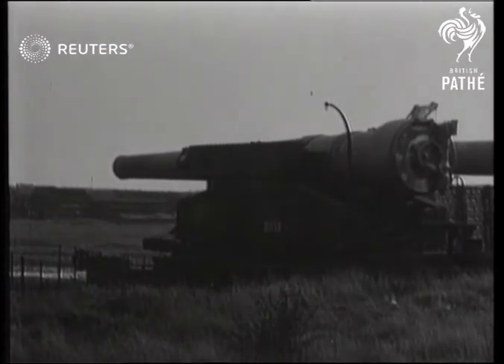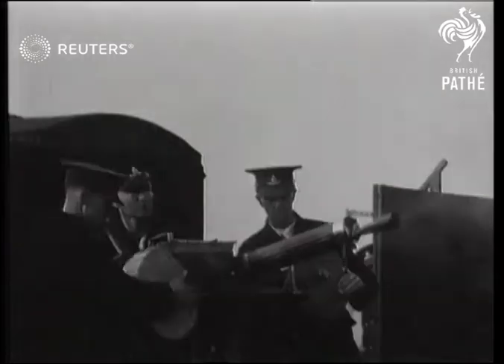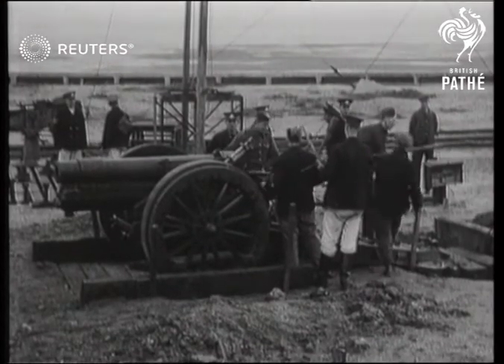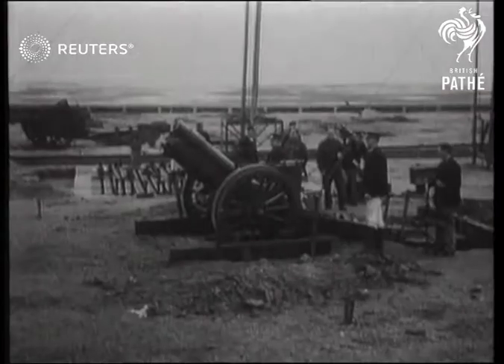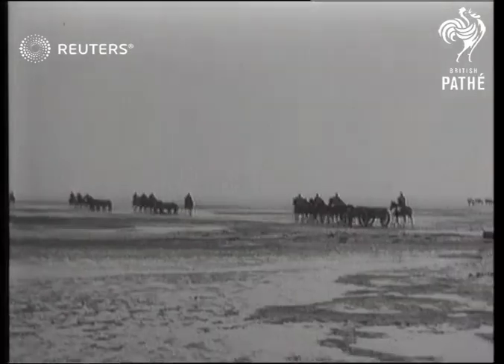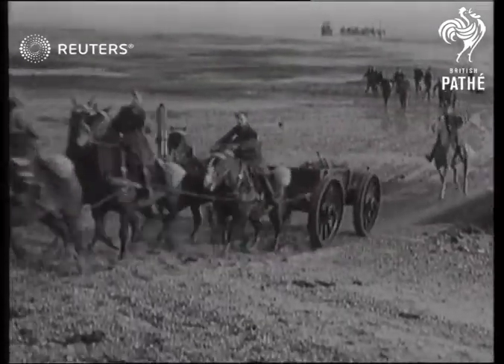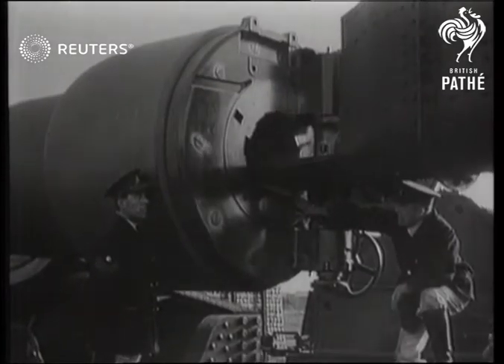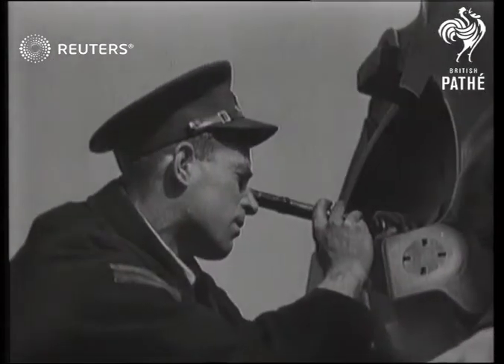Testing British weapons in Shoeburyness (1939)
Testing of Britain's artillery at a Ministry of Supply Experimental Establishment, including 15-inch guns, howitzers, and machine guns

Full Description:

SLATE INFORMATION: Testing Britain's 15-inch Gun

ENGLAND: Essex: Shoeburyness:
EXT

GUNS Testing 15" guns & Machine guns at Shoeburyness.

SHOEBURYNESS 15 Inch Guns tested - also Machine Guns.

Munitions and Armaments

Background: Testing of Britain's artillery at a Ministry of Supply Experimental Establishment, including 15-inch guns, howitzers, and machine guns